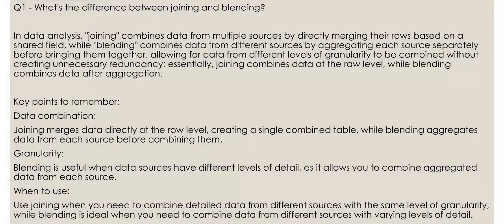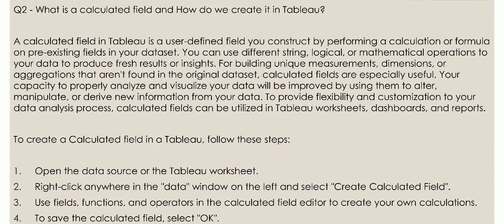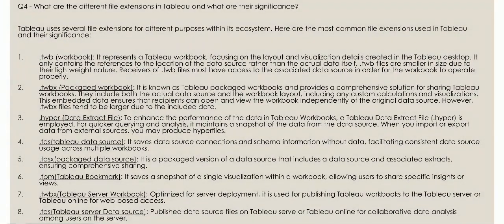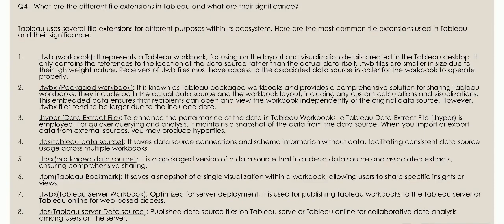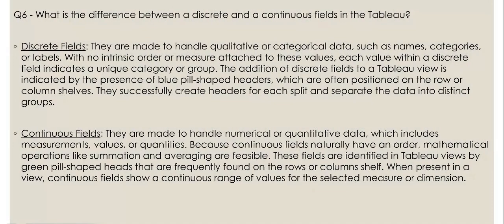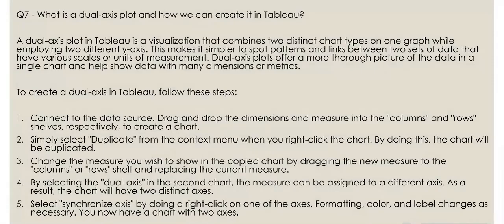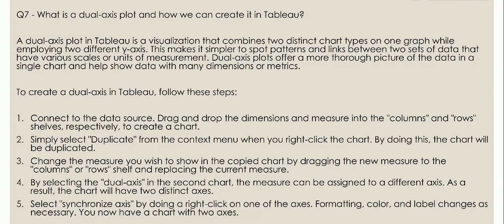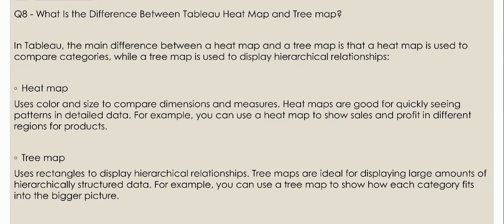Top Tableau Interview Important questions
Today, we’re diving into the world of Tableau—the ultimate tool for creating jaw-dropping dashboards and turning raw data into meaningful insights. Ready to supercharge your data visualization skills? Let’s go!"